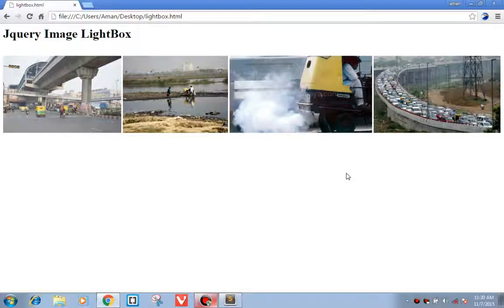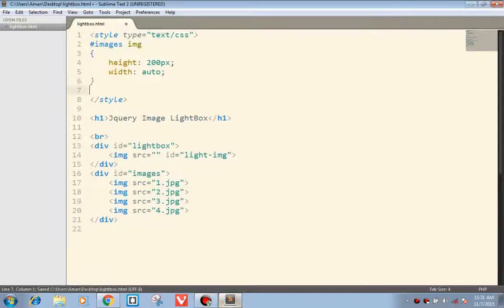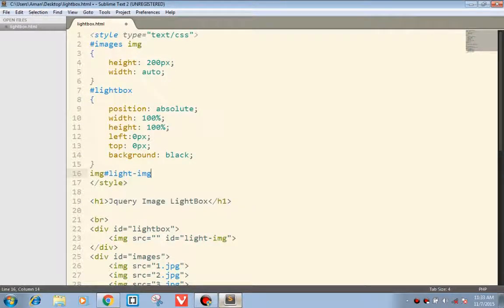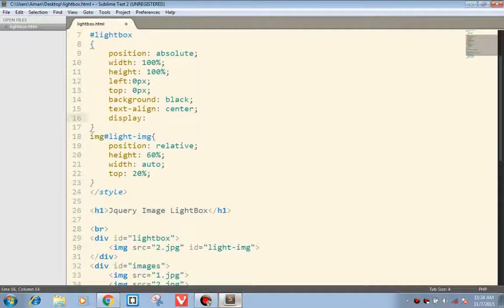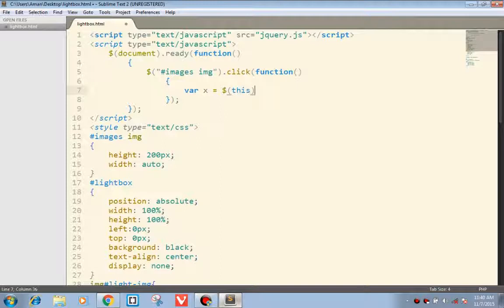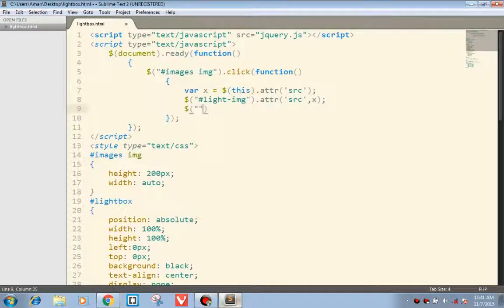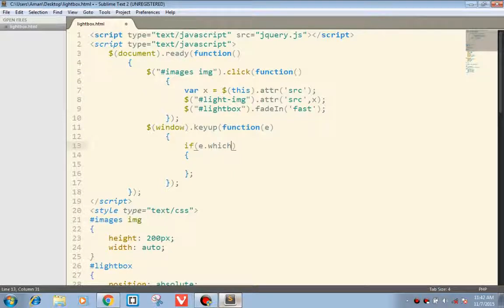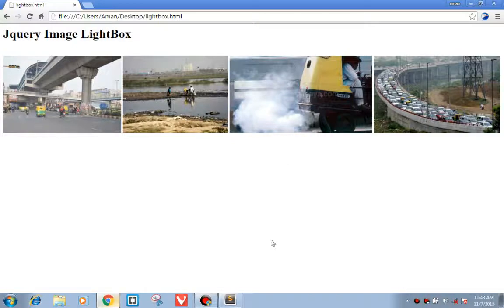Make A Simple LightBox Using Jquery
* Note : jq.js is the jquery file , i have downloaded and renamed it.

This is a very simple image lightbox using Jquery. Process
1. Get the src of image which is clicked and store in variable x
2. Use this source to change the source of image in lightbox

Well that's simple and i hope you will like it.